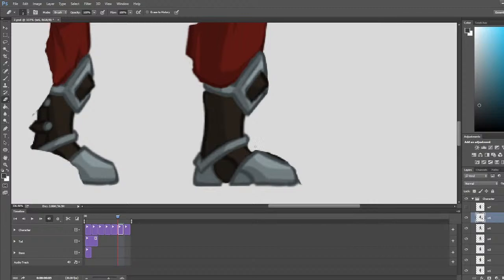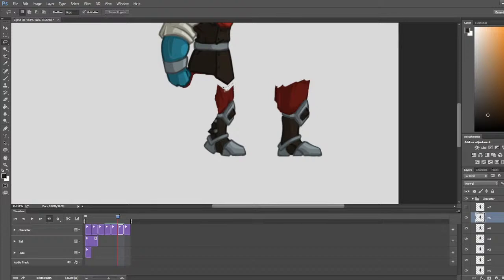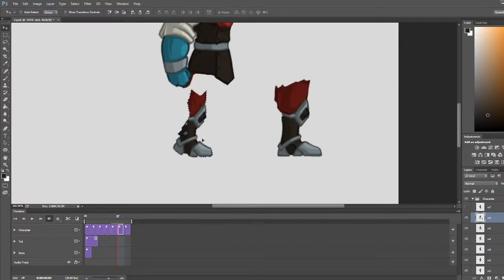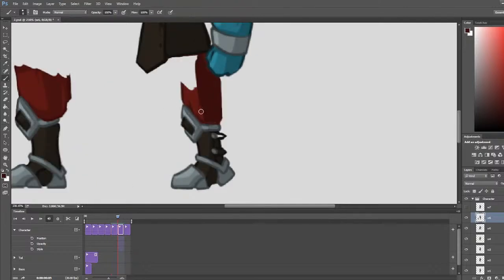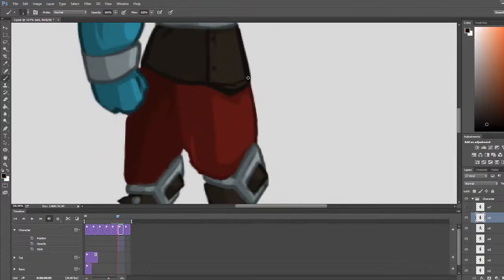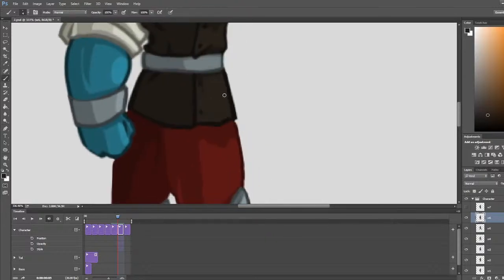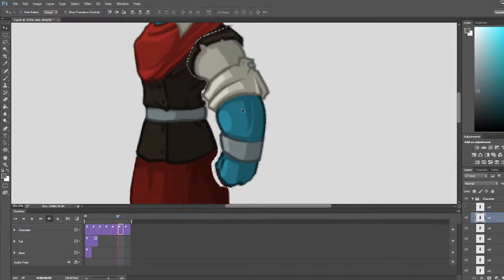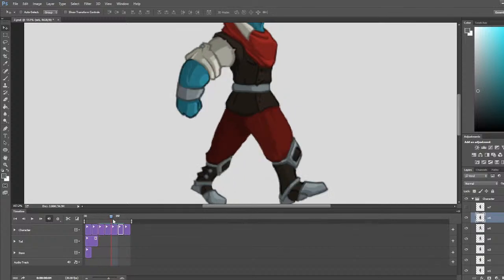Art Stream 037 - Trying to animate 2D game Character